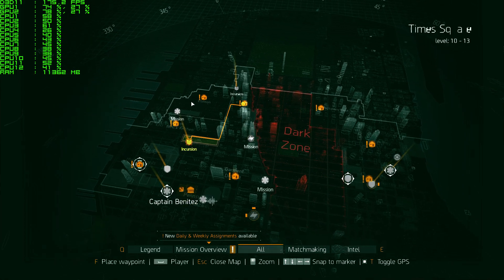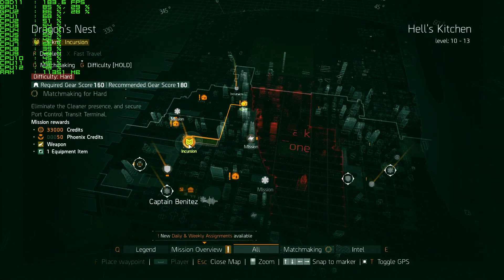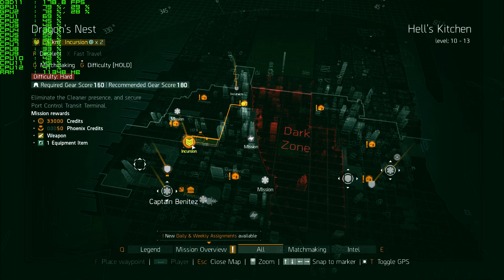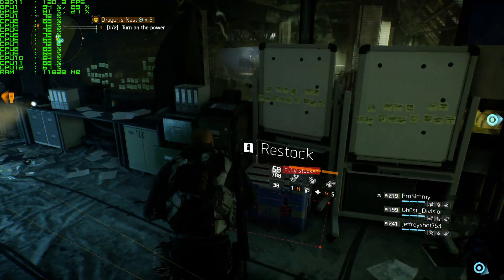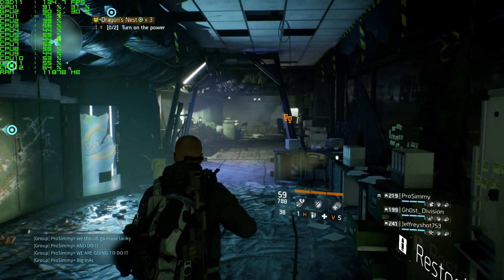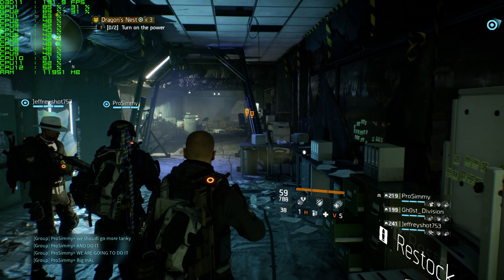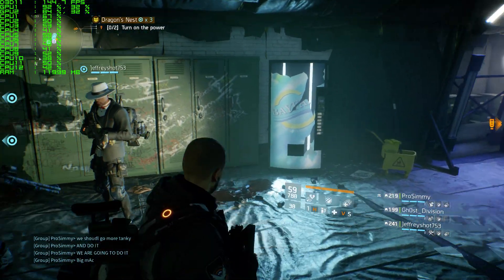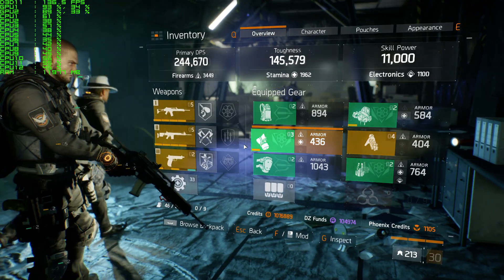The Division - 2X SLI EVGA GTX 1080 FTW - 1080p Ultra Gameplay Performance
Here are a few minutes of gameplay of Tom Clancy's The Division at 1920X1080 resolution on a 2X SLI setup of the EVGA GTX 1080 FTW graphics card. If you are thinking about this card for your system or just curious as to how it performs, this will give you a good idea of what it can do maxed out playing The Division on PC. FPS are in the top left corner to get a feel for the amount of performance this card can put out in a multiplayer game on Ultra settings. Gameplay is recorded with NVIDIA Shadowplay at factory clock settings.